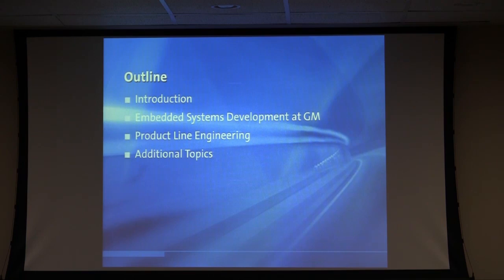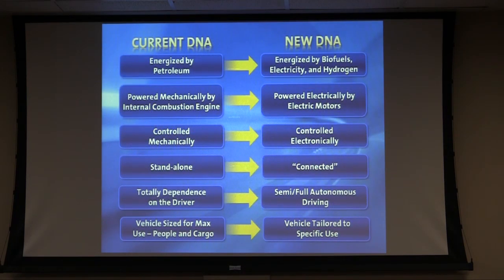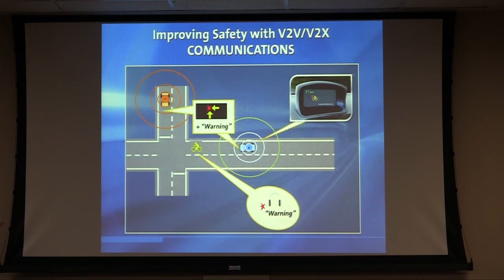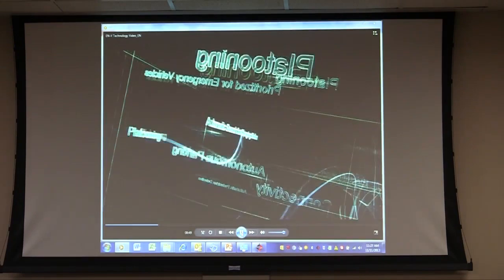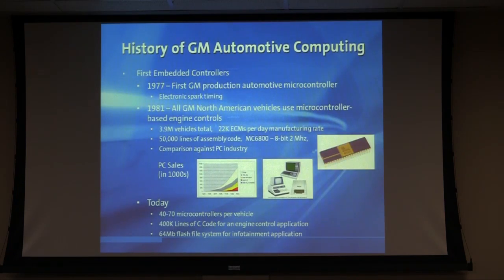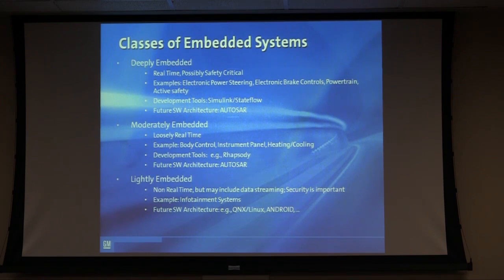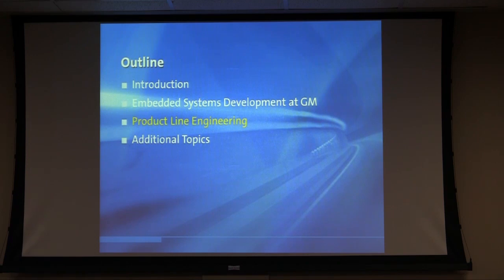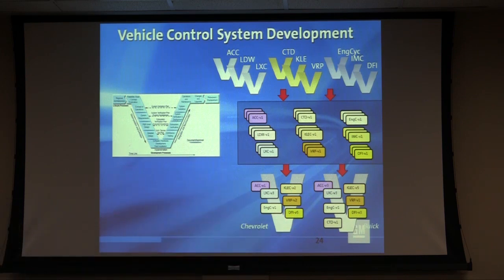System Engineering of GM's Global Automotive Electronics, Controls and Software Product Line: Cu...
Abstract
General Motors sells over 9 million vehicles across 157 countries. As a consequence, GM's development processes must be able to produce tens of thousands of product variants each calendar year to meet world-wide market demands. This presentation describes GM's system engineering approach to developing an electronics, controls, and software product line. These methods include explicit modeling of the product line structure and linking this model to tools used to manage requirements and software components. This presentation also discusses emerging challenges related to the increasing number of features that span traditional system boundaries, and the need for multi domain simulation and analysis to support development of these features. Also needs are identified related to supporting electrical system architecture trade studies to evaluate alternatives based upon metrics such as power, cost, and mass.

Biography
Dr. Joseph D'Ambrosio is a Lab Group Manager at GM Research Laboratories, and has worked in the automotive industry for over 25 years. He is currently involved in model-based system and software development techniques, including virtual development, optimization, and multicore strategies, as well as methods for developing safe and secure systems. D'Ambrosio served as a member of the USTAG and as an ISO Technical Expert in the development of the ISO 26262 Automotive Functional Safety Standard. He has prior experience in the development of automotive steering and braking systems, including steer- and brake-by-wire applications. D'Ambrosio received a Ph.D. degree in computer science and engineering from the University of Michigan. He is a member of the SAE and has over 50 technical publications.